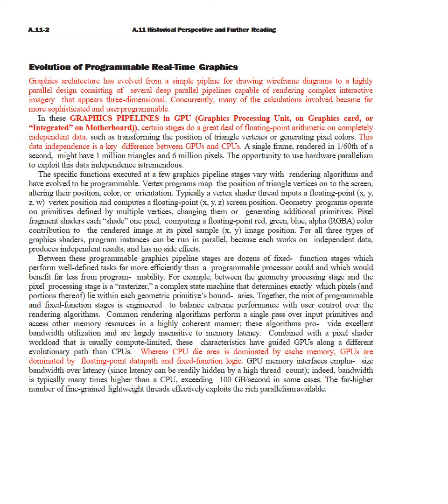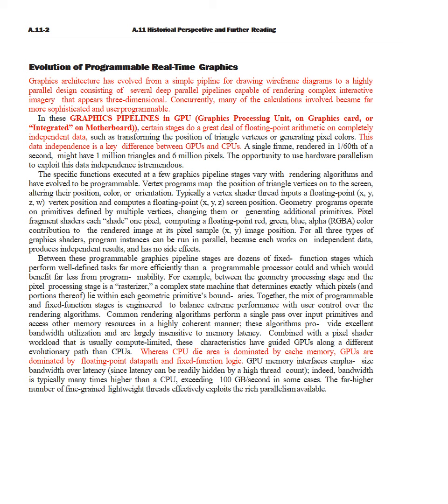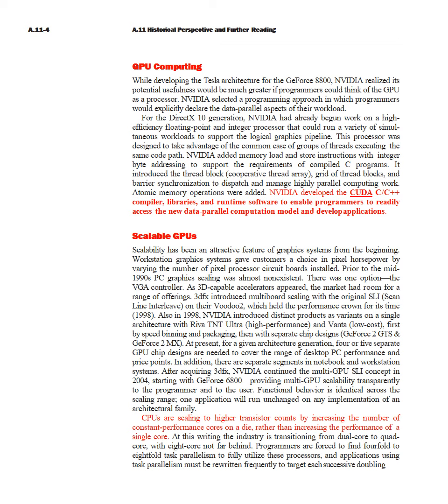2019 LECTURE: INTRO Graphics Boards I (from textbook, with notes)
2019 Lecture #1 on Graphics Boards  (from course textbook, with notes)